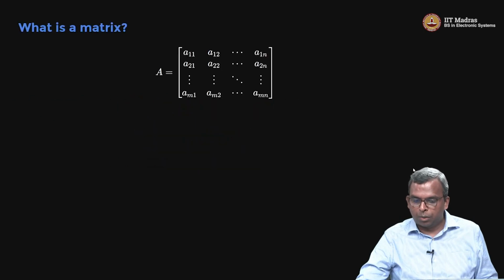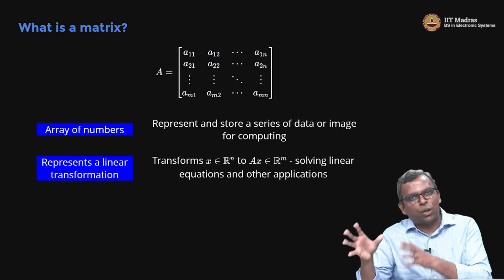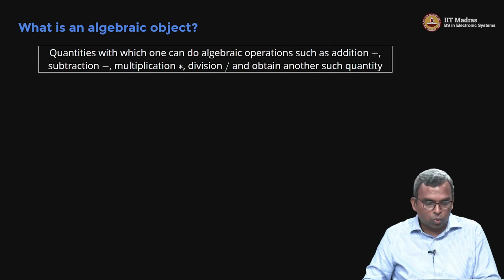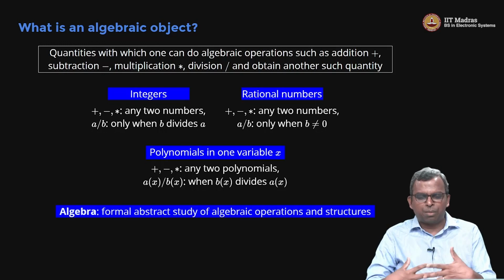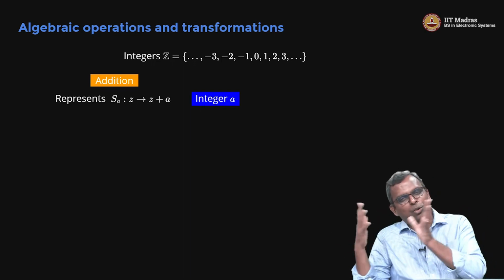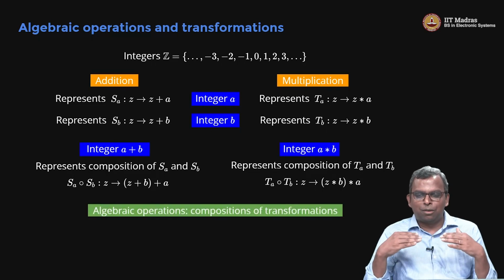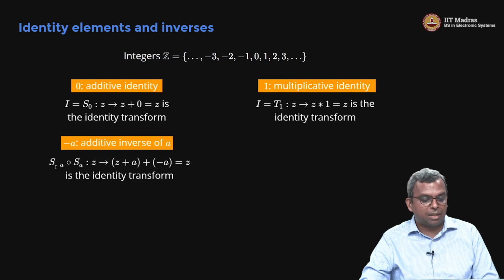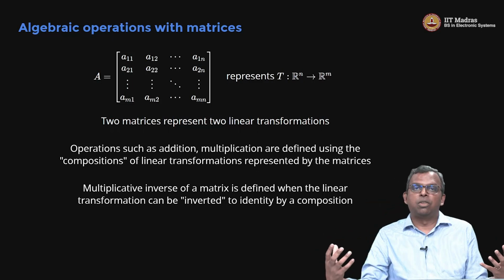Introduction to Matrix Algebra